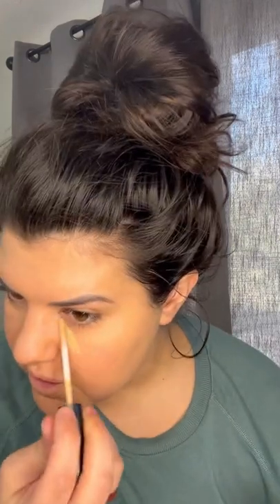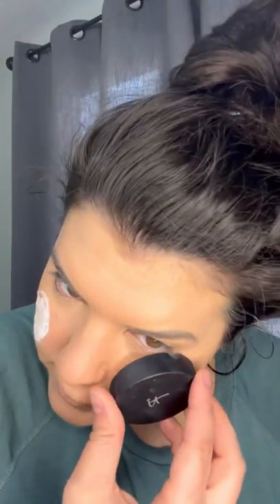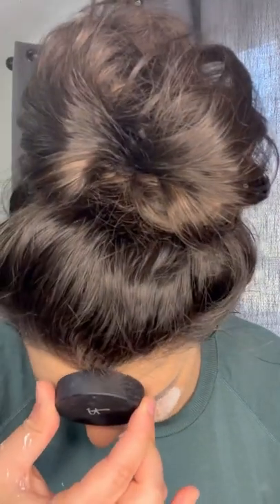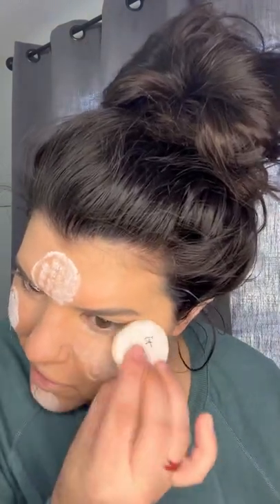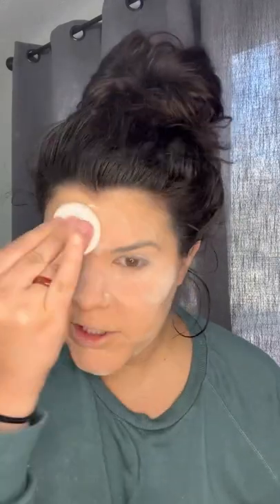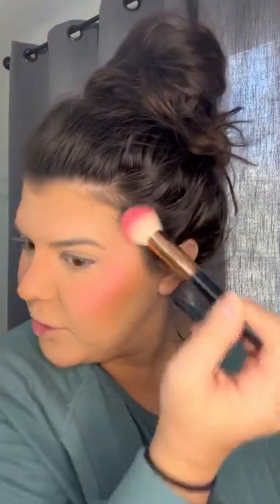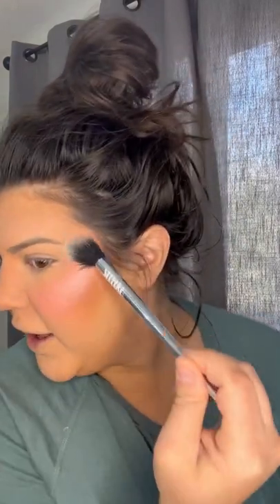Mac Cosmetics FACE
The maccosmetics challenge is taking over Glamtok so here is my longer version with the products I used !

Fableite products used today by @maccosmetics

✨24 hour studio fix concealer
✨ minerlize skin finish in deep dark
✨ Stripped down lip liner color
✨ Honeylove lipstick color